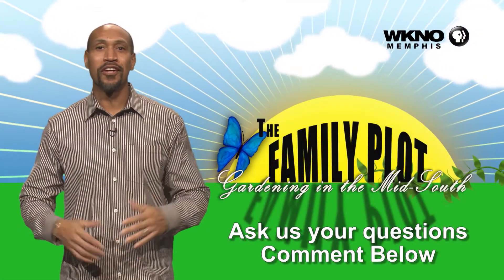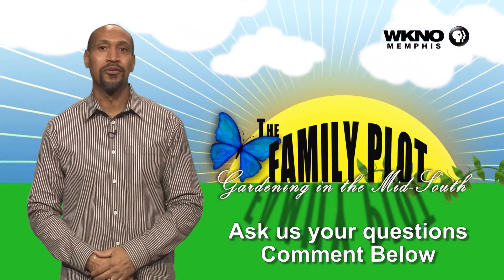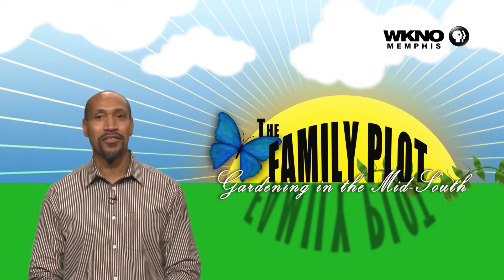Q&A – Why are my green figs not getting ripe?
This is probably because of lack of water. If you water your tree the figs will ripen.